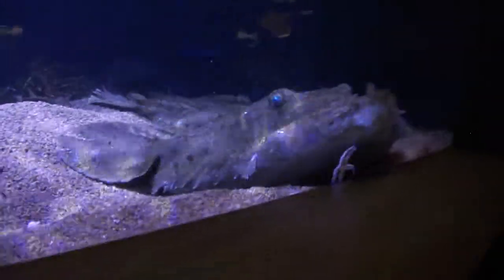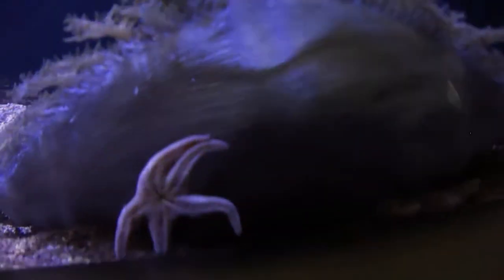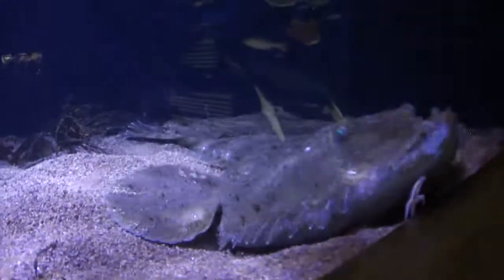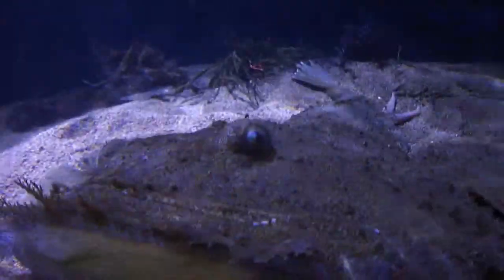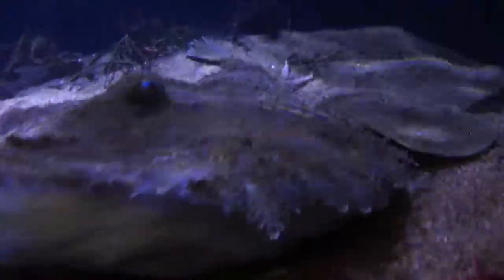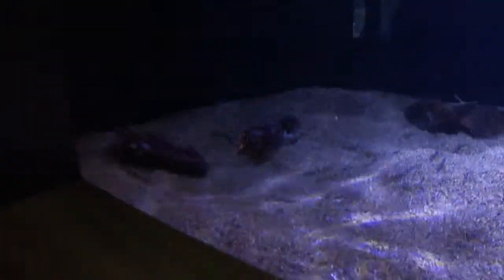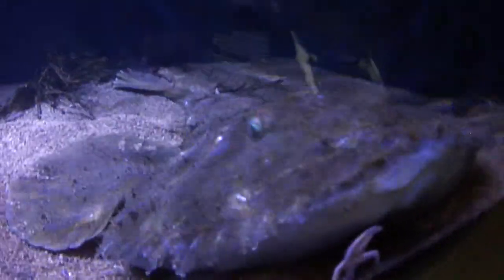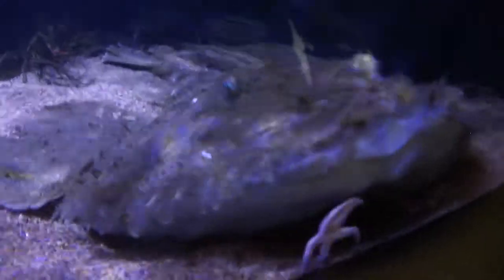Aquarium For Kids " Goosefish "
Great to see so much and have so much fun at the aquarium. I hope you enjoy my bringing this to you to enjoy and share with others.